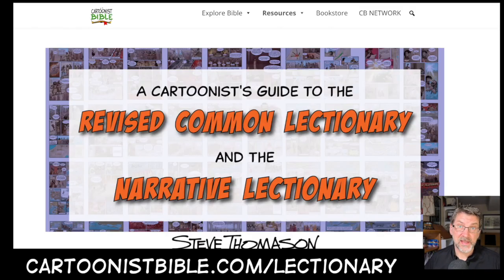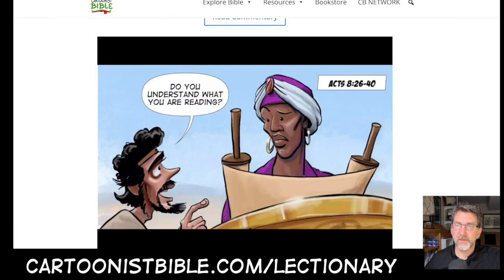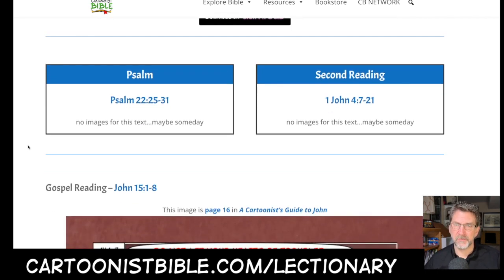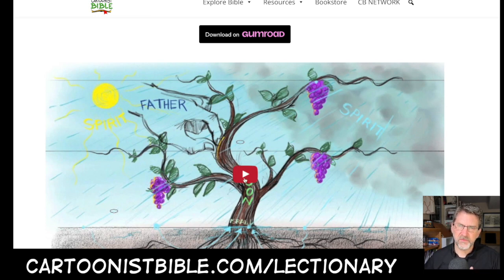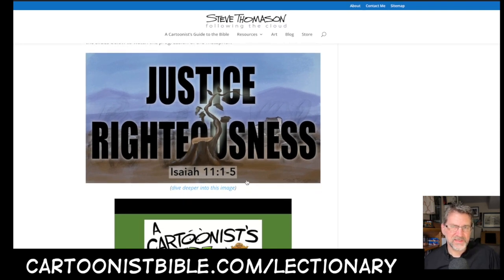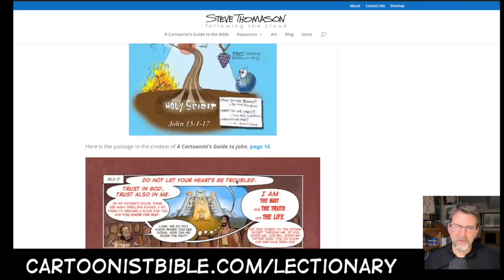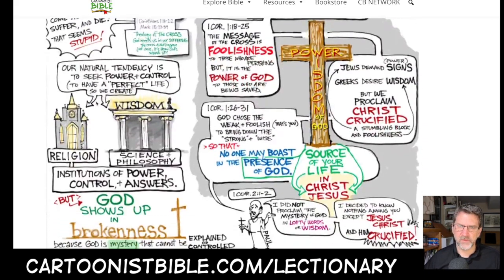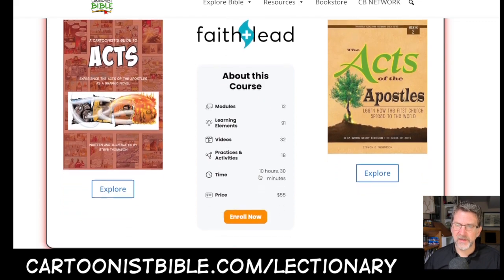Philip and the Ethiopian Eunuch | Lectionary Resources 4-28-24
This video offers visual resources for the Revised Common Lectionary and the Narrative Lectionary for April 28, 2024. view

Jump to 09:48 to look at the context for 1 Corinthians in the Narrative Lectionary.

April 28
EASTER 5

Revised Common Lectionary

Acts 8:26-40

Psalm 22:25-31

1 John 4:7-21

John 15:1-8

Narrative Lectionary

Acts 18:1-4

1 Corinthians 1:10-18

Mark 9:34-35

Each week I compile all the visual resources that I've created on cartoonistbible.com for the lectionary texts of this week and put them in one place for your easy access . Enjoy!